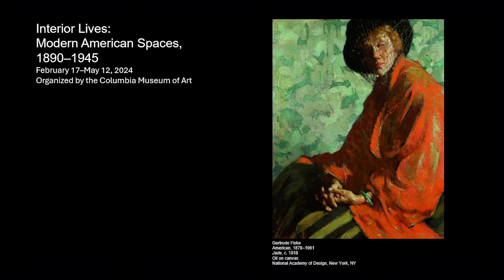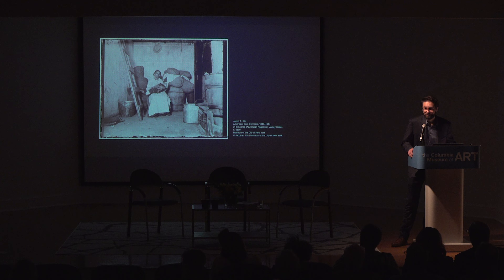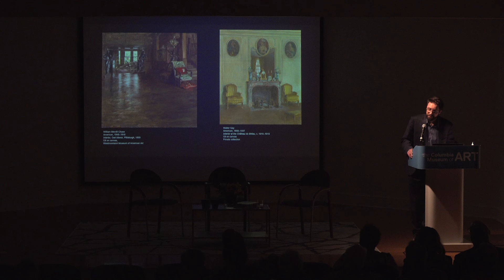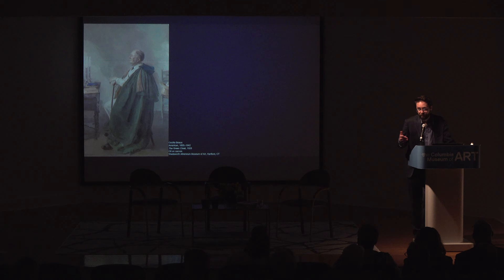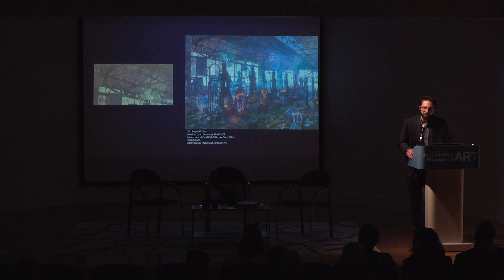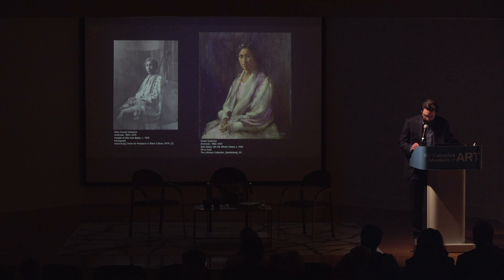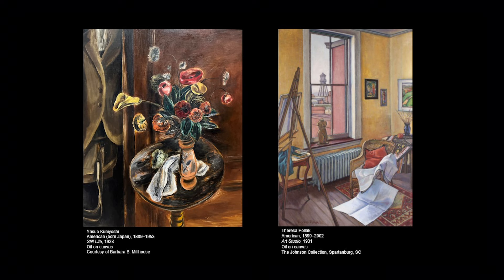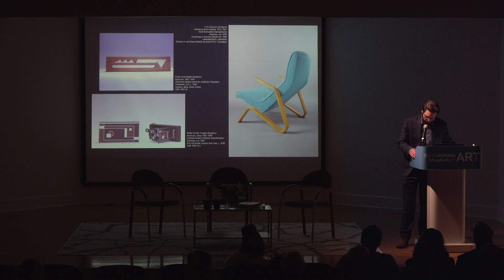Interior Lives with Senior Curator Michael Neumeister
Recorded February 17, 2024 at the opening of Interior Lives: Modern American Spaces, 1890–1945.

Through the lenses of interior scenes and material culture, Interior Lives explores the ways everyday Americans lived, worked, played, and evolved their identities in the first half of the 20th century. Homes, workplaces, and the spaces between were newly envisioned in response to socioeconomic and technological shifts. American artists, many of whom continued to work in a representational style, bore witness to the inception of a modern world and interpreted it as it manifested before them. The works on view in this exhibition — primarily portraits, genre scenes, and still lifes — are often modest in scale and humble in subject yet penetrating in their cultural and psychological implications.

The exhibition takes the 1890s as its starting point, a decade that encompassed the late Gilded Age and saw the beginnings of the Progressive Era reform movement. It extends through the end of World War II, when the United States entered a new period of global influence and when abstraction took over as the dominant artistic style. Over the course of these six decades, the widespread implementation of the telephone, the building of mass transit systems, and the proliferation of industrially manufactured goods inspired a new, rapid pace of life.

Interior Lives: Modern American Spaces, 1890– 1945 is organized by the Columbia Museum of Art.